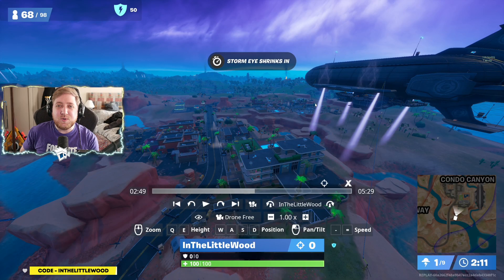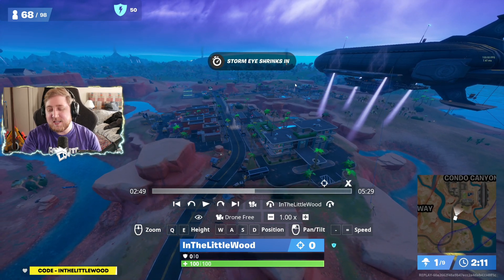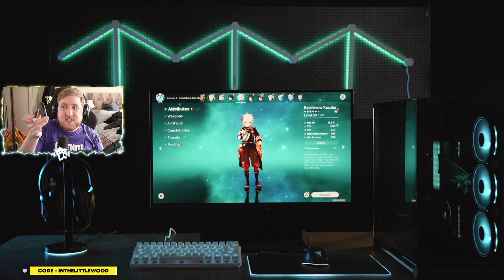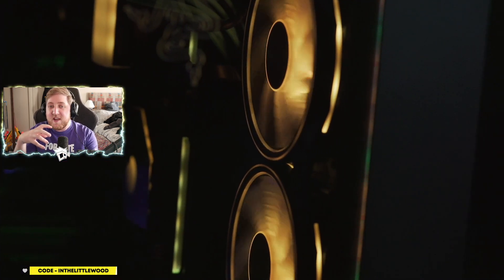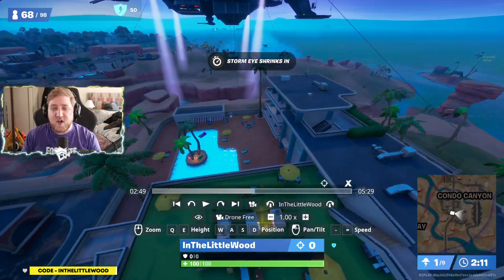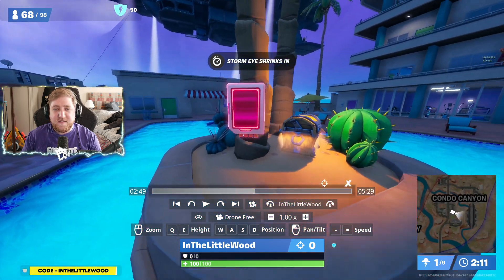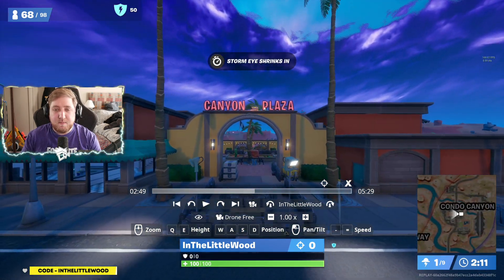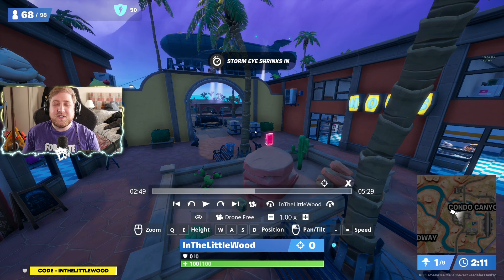Collect Omni Chips at Condo Canyon Location - Fortnite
BYEEE! ^_^ x